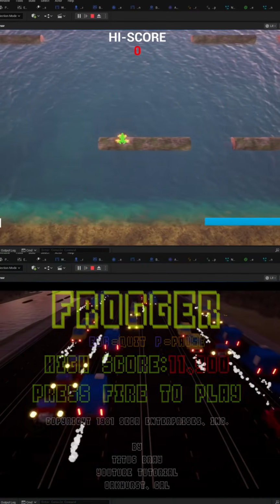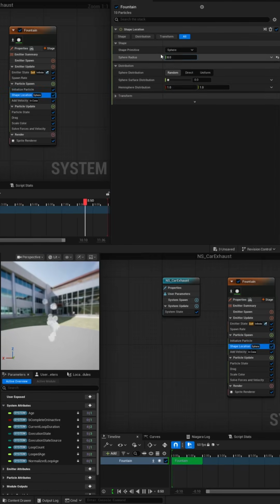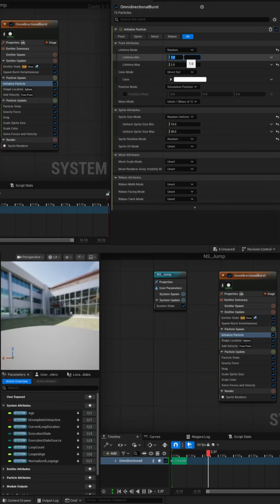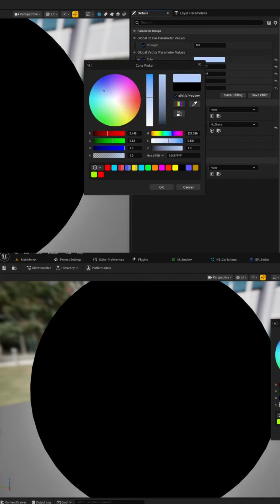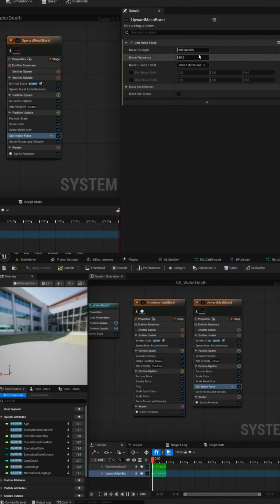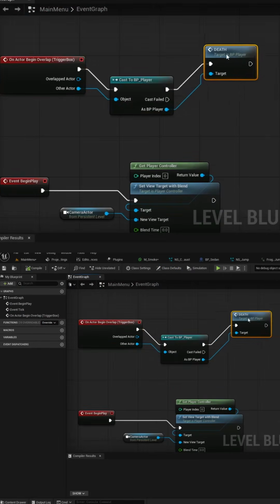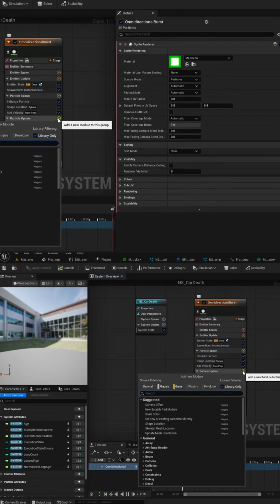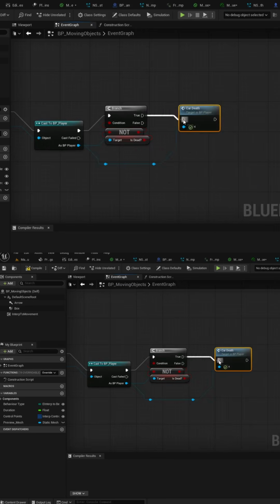Short | Recap of Frogger Mini-Series Part 26 - SFX